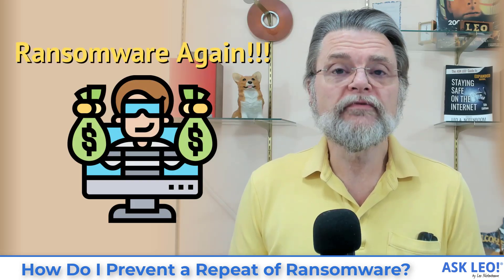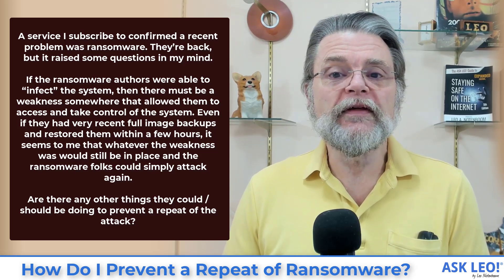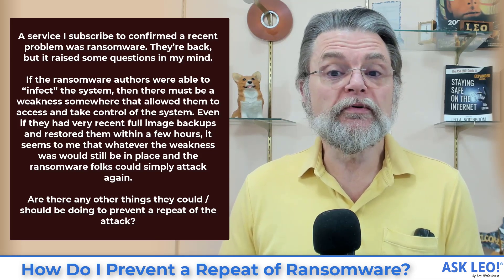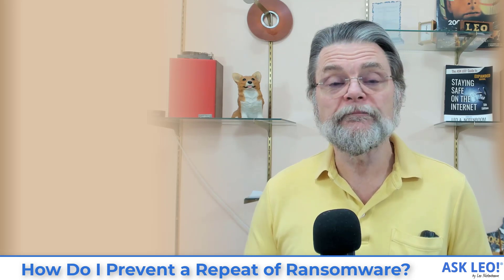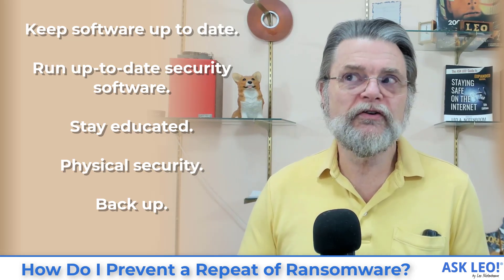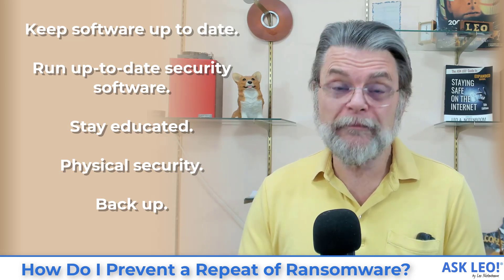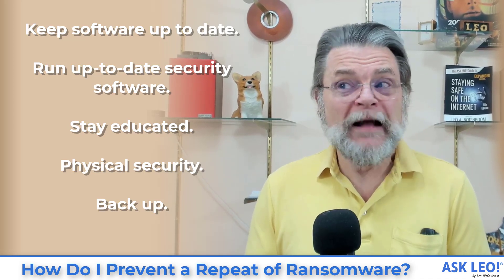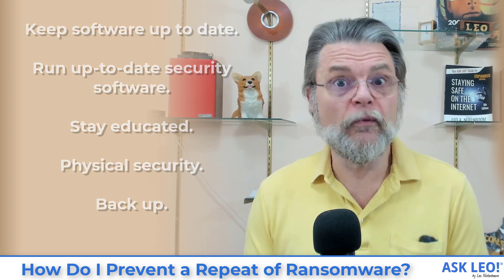How Do I Prevent a Repeat of Ransomware?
➡️ All malware is scary, especially ransomware due to the damage it can inflict. Here's how to prevent a repeat of ransomware on your compter.

➡️ Preventing a repeat of ransomware
There is no silver bullet. If you’ve fallen victim to ransomware (or any malware), it’s important to learn from the experience and improve your defenses. Keep software up to date, run up-to-date security software, stay educated, consider physical security, and back up. While there’s no way to completely eliminate the threat, take steps to become more secure and reduce the probability of a repeat.

Chapters
0:00 Prevent a repeat of ransomware
1:02 It might still be ther
1:27 You are the weakest link
3:50 Backups are critical, but not everything
4:39 Updates are critical, but not everything
6:30 Education is critical, but not enough
8:05 So what’s the solution? All of the above
9:20 The steps to take